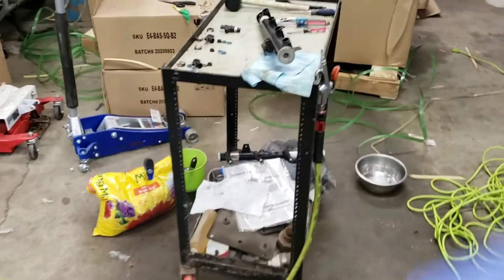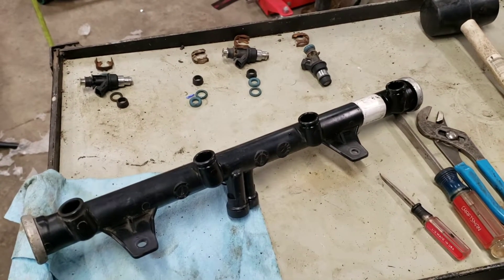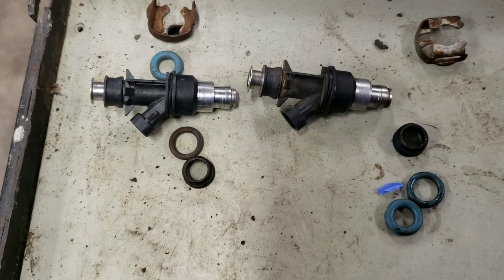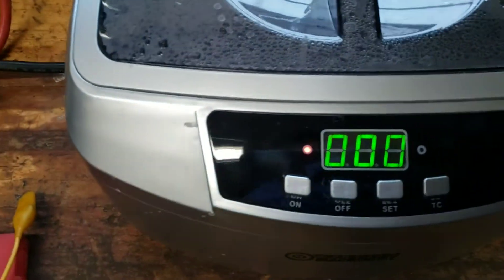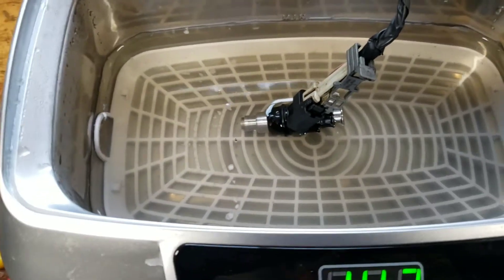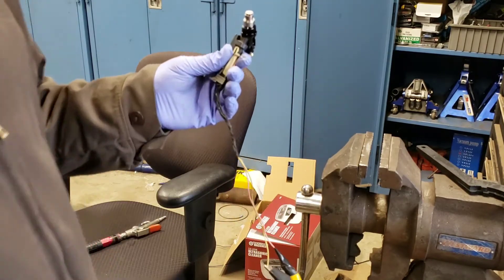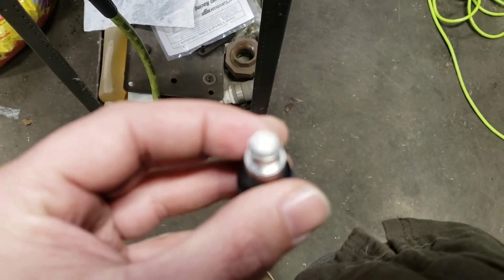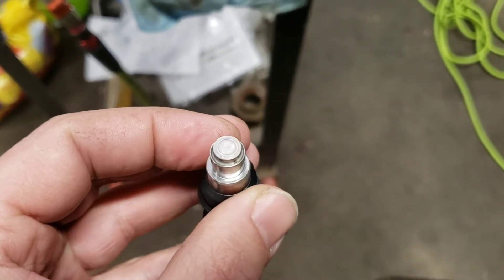ultrasonic fuel injector cleaning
this is how I cleaned my ls injectors with a ultrasonic cleaner